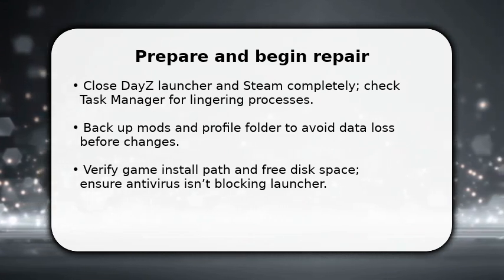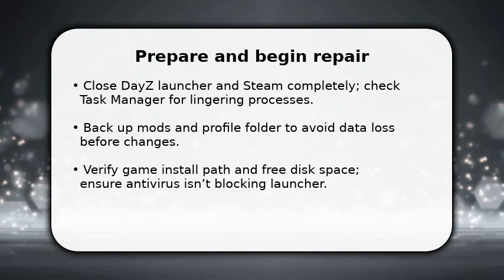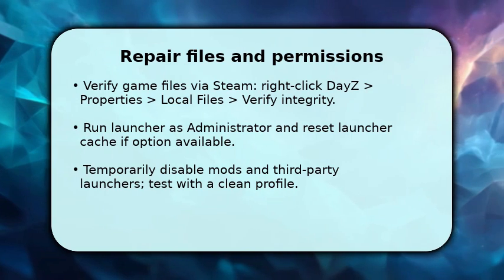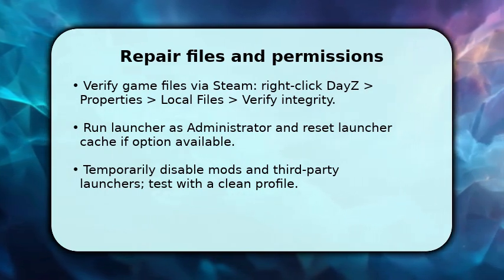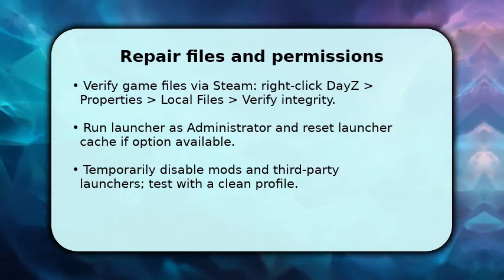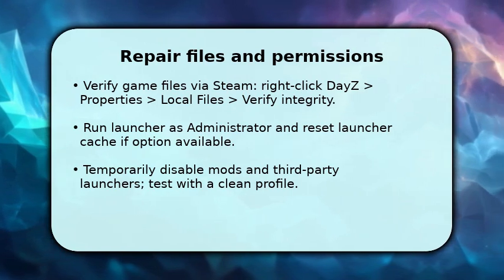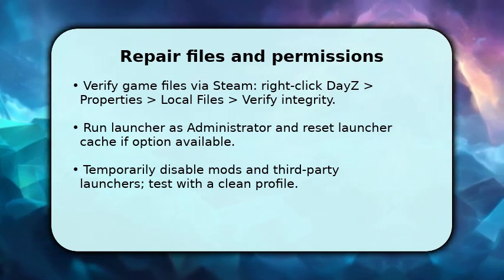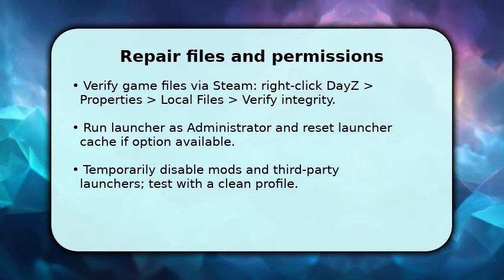How to Fix Dayz Launcher Error (easy Method)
How to Fix Dayz Launcher Error (easy Method) | 🔒 Surfshark VPN Deal — Stay private and secure. $1.99/mo + 3 Months Free ▸

Discover a simple solution to the DayZ launcher error that's been frustrating players. This video guides you through troubleshooting steps, including checking for updates and reinstalling key components.